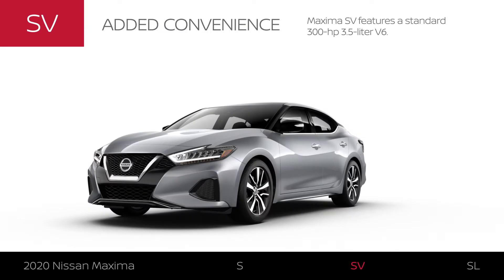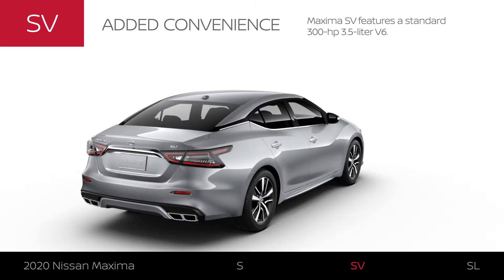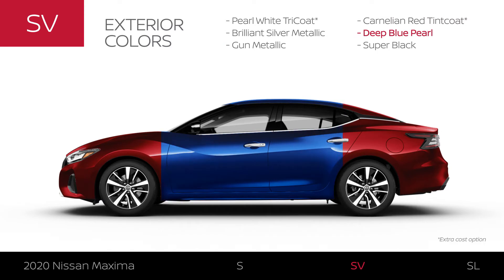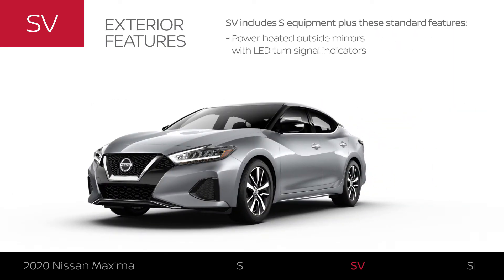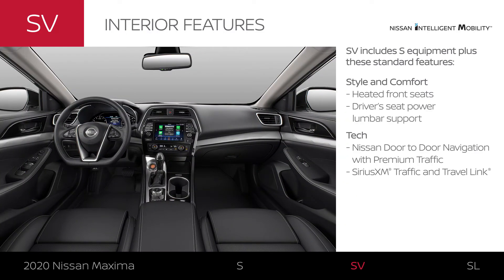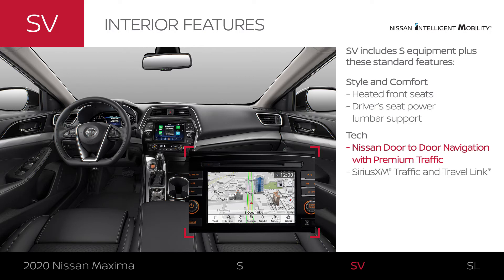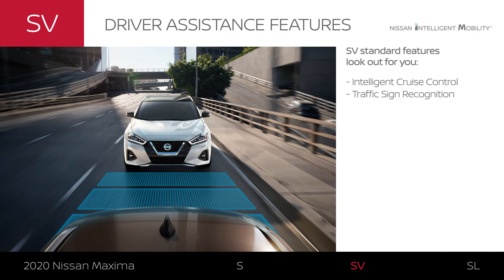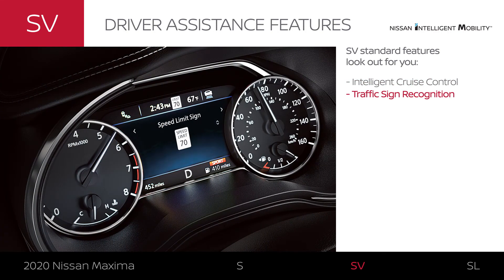2020 Nissan Maxima SV Walkaround & Review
The 2020 Maxima SV is loaded with tech and luxury. With an exhilarating 300-hp 3.5-L V6, sleek design, and all the premium features you need, it's one impressive package. The Maxima is Nissan's luxury flagship sedan, and the Maxima SL will give you a true, luxurious ride.

What excites you most about the Maxima? The power? The style? The luxury?

* Includes features from Maxima S plus:

- Power heated outside mirrors with LED turn signal indicators
- Charcoal or Cashmere Leather
- Heated front seats
- Driver’s seat power lumbar support
- Nissan Door to Door Navigation
- SiriusXM® Traffic and Travel Link®